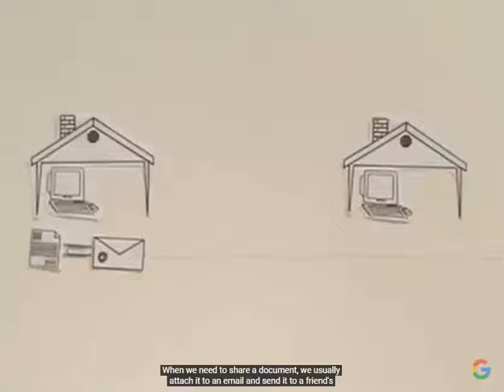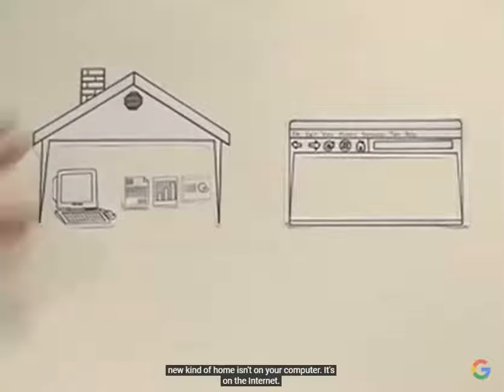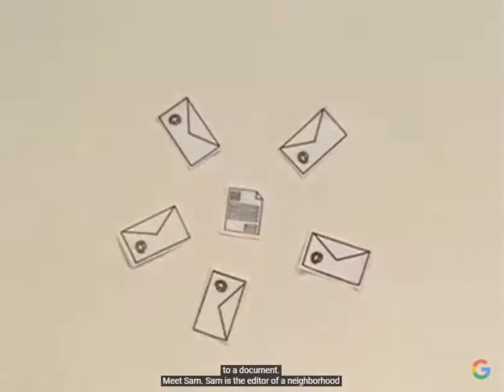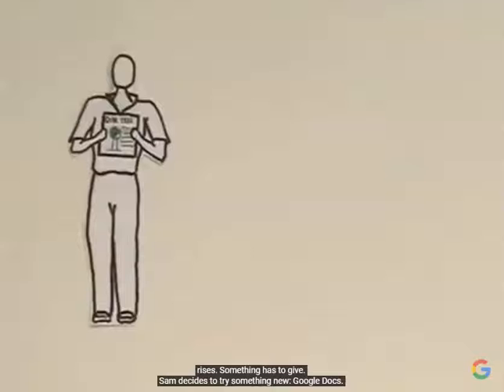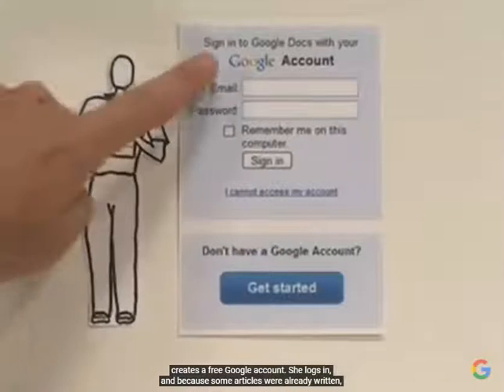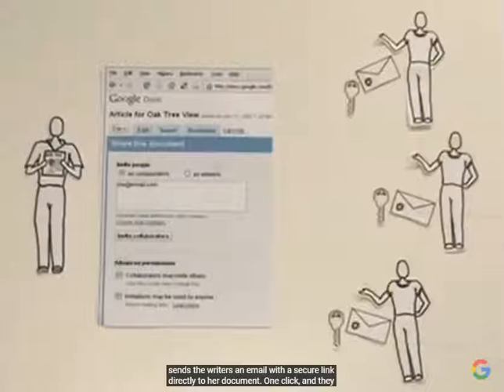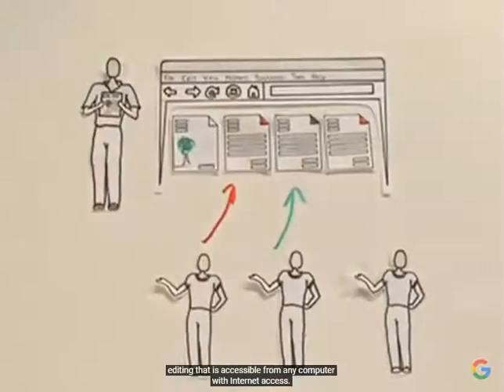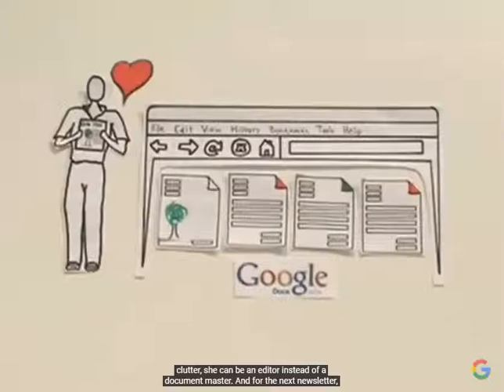How Google Docs Works